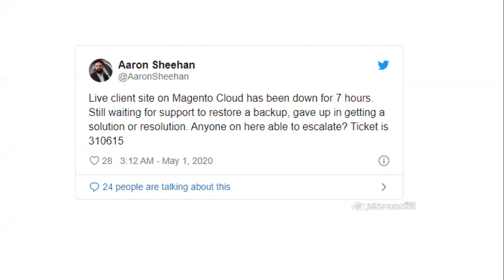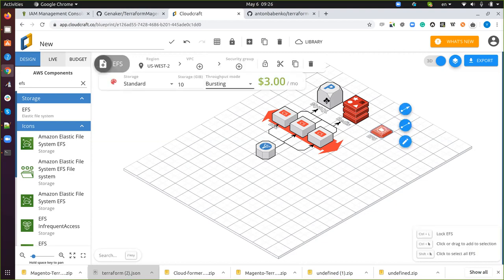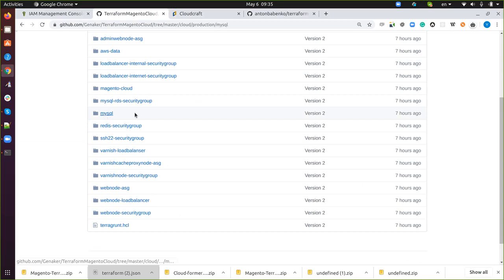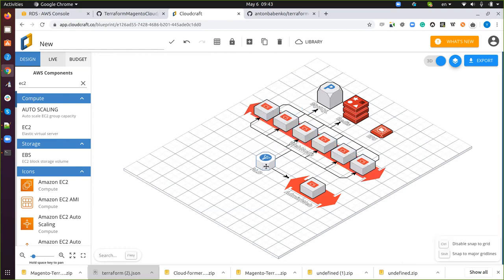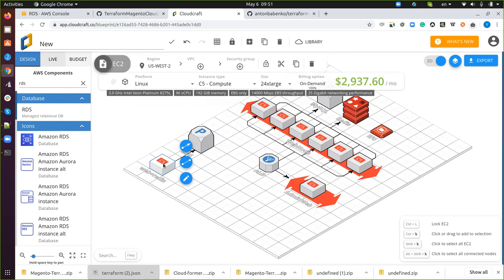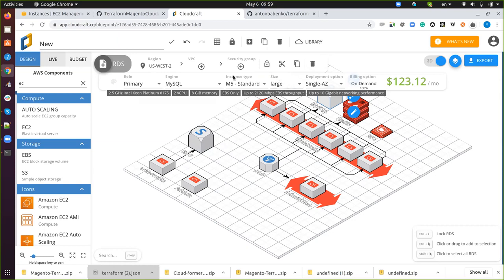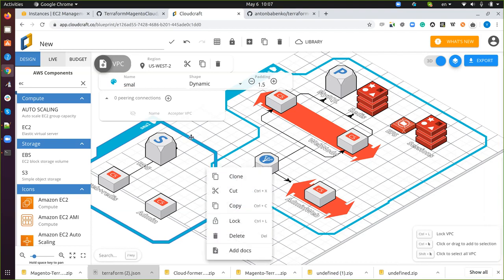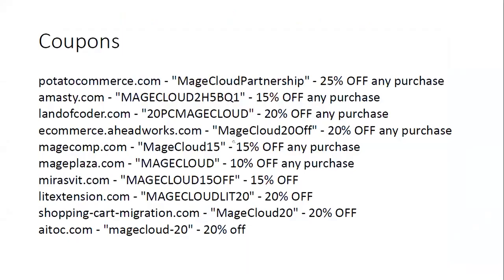Magento Cloud Hosting Infrastructure: Scaling of Your Magento in the Cloud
Architecting your Magento platform to grow with your business can sometimes be a challenge. Therefore, this video walks through the steps needed to take an out-of-the-box, single-node Magento implementation and turn it into a highly available, elastic, and robust deployment.

There is a really cost-effective solution. So let’s have a closer look at Terraform Infrastructure together.

MageCloud. We build and scale eCommerce stores around the world 💙